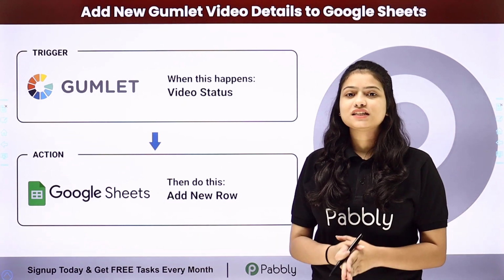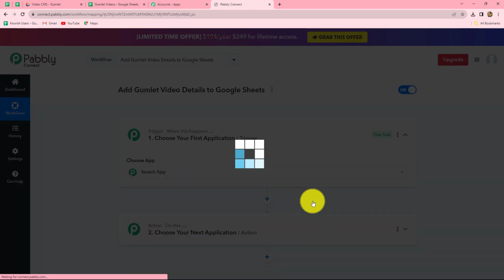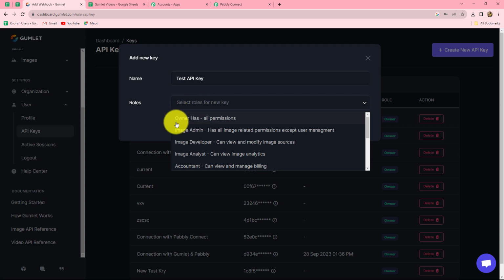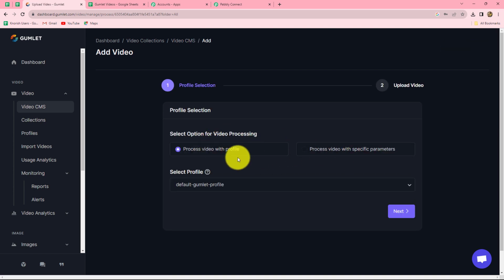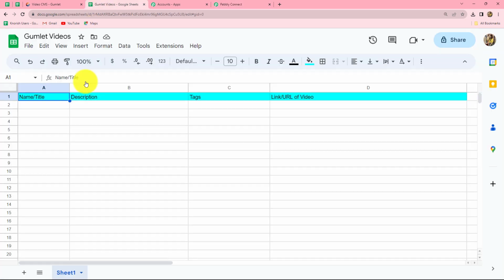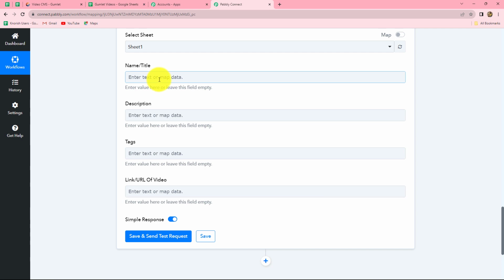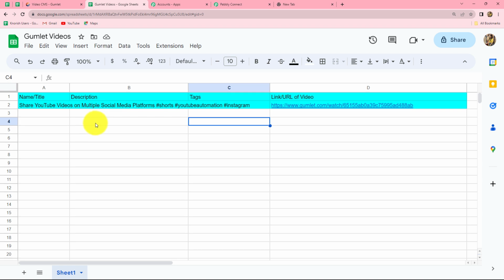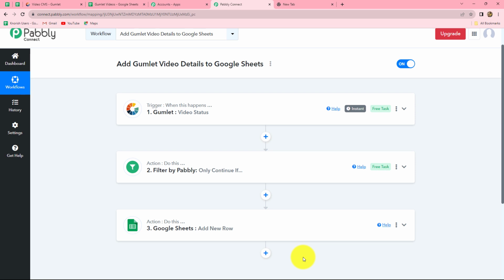How to Add New Gumlet Video Details to Google Sheets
In this video tutorial, we'll guide you through the process of using Pabbly Connect to add new Gumlet videos to Google Sheets, simplifying your video management and ensuring that you have a structured record of your Gumlet videos. Here's how this integration works:

1. Gumlet Video (Trigger)

2. Extract Video Details: Upon trigger activation, Pabbly Connect efficiently extracts the relevant details of the new Gumlet video, including its title, URL, and any other metadata.

3. Integration with Google Sheets: Pabbly Connect serves as the central hub for connecting your Gumlet videos with your designated Google Sheets spreadsheet.

4. Add Video Details to Google Sheets: Using the extracted video details, Pabbly Connect automatically adds the video title, URL, and related information to your designated Google Sheets spreadsheet, creating a structured record of your Gumlet videos.

1. Automation: Pabbly Connect offers automation capabilities that can help you automate mundane and repetitive tasks. This allows you to save time, money and resources.

2. Integration: Pabbly Connect provides a wide range of integrations so that you can connect different web services with each other. This helps you to create smarter workflow processes and make your business more efficient.

3. Security: Pabbly Connect takes security seriously and provides an industry-standard security system to protect your data and applications.

4. Scalability: Pabbly Connect is highly scalable and allows you to easily add new applications and services to your workflow.

 5. Cost-effective: Pabbly Connect is cost-effective and provides plans for different business sizes.